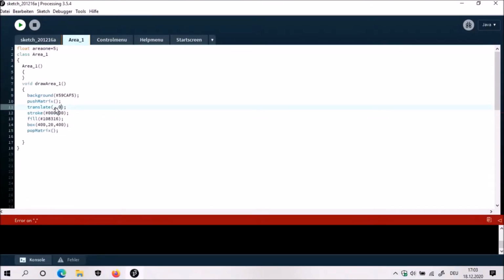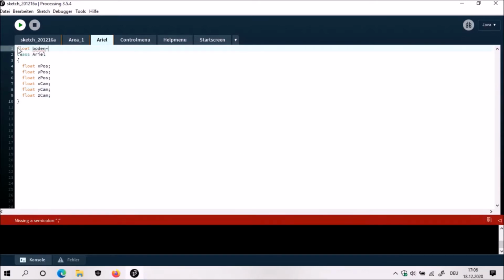Let's program #001 The Beginning!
It's just me programming. It's just for fun. Do not mistake it as a tutorial or any help for programming, because I'm not very good.
The coding program I use is "Processing",  it uses Java as its language.
I filmed it with "Electa Live Screen Recorder", because my OBS does not work anymore.
I made the audioline with "Audacity" and edited the filmed material with "Windows Movie Maker".
I hope you like it. Comment which topics I should talk about.